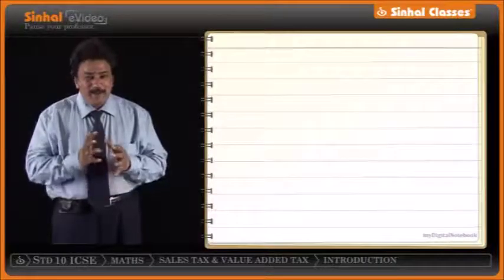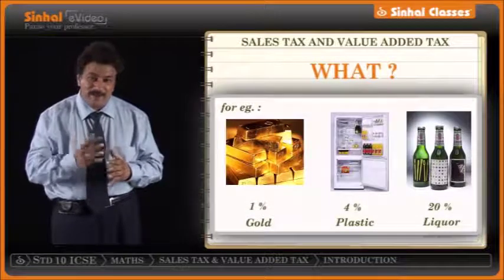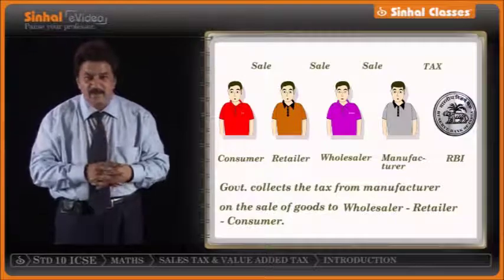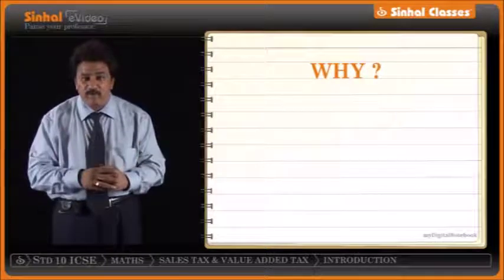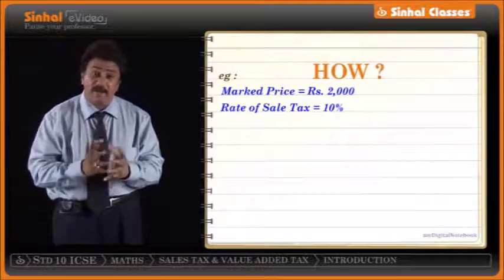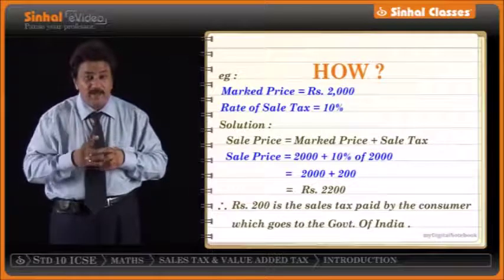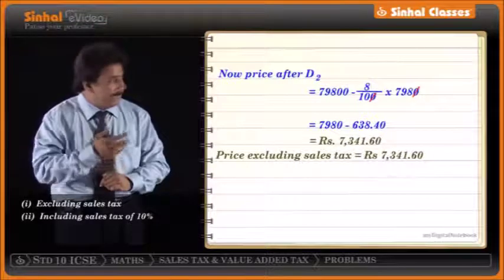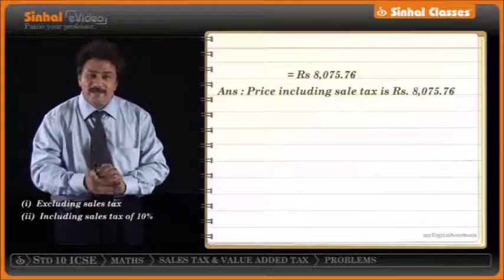Sales Tax & Value Added Tax Part 1